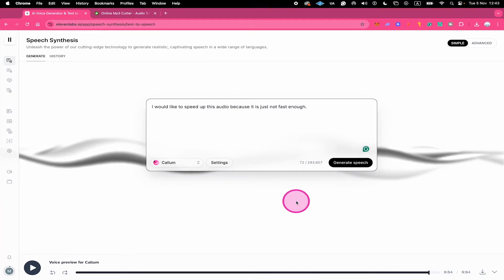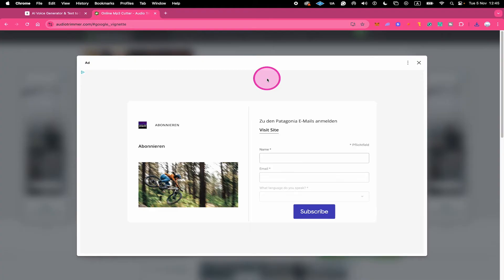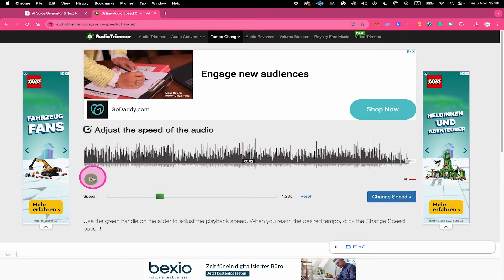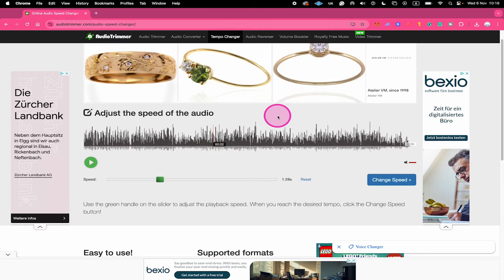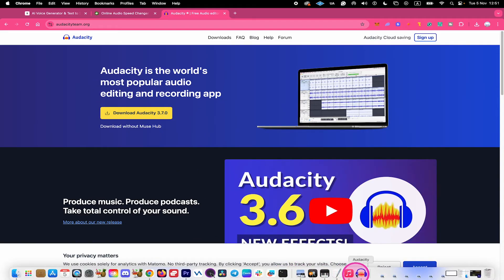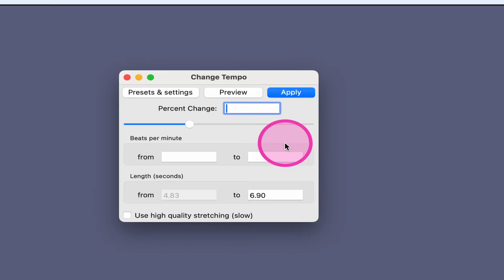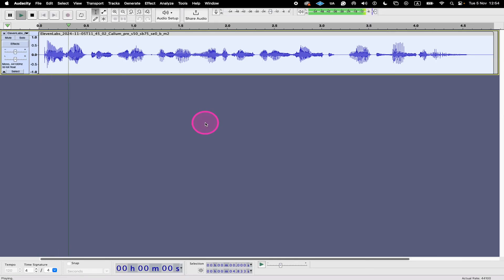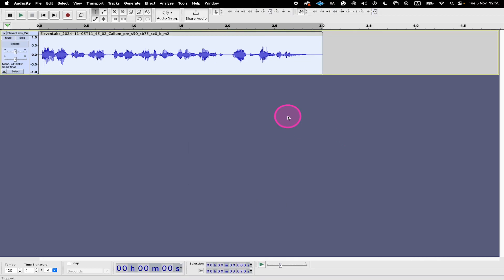How to Speed Up ElevenLabs Voices — Two Methods that ACTUALLY Work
In this video, we'll show you how to speed up ElevenLabs Voices using two methods that actually work. If you want to improve efficiency and productivity, then this video is for you!